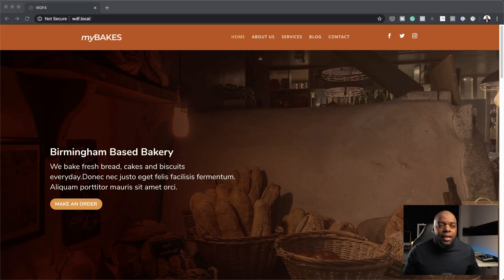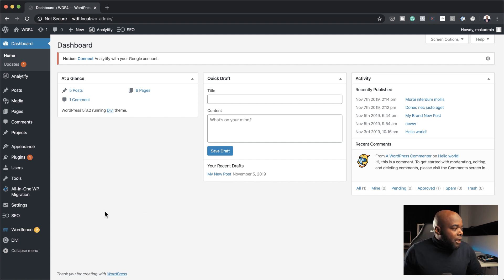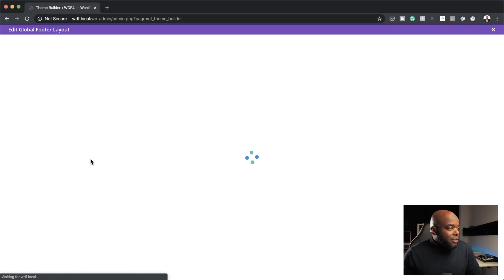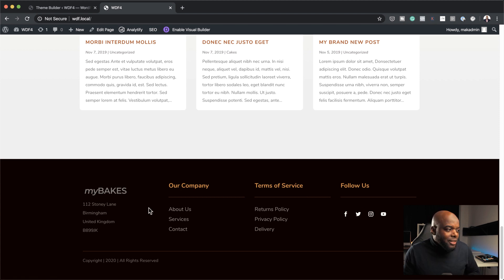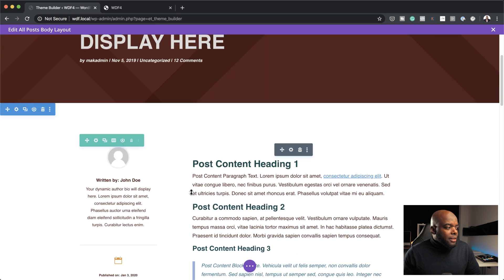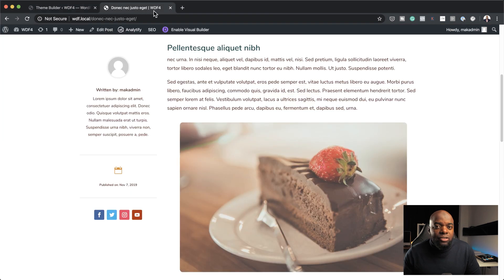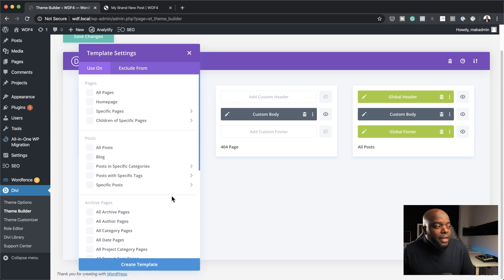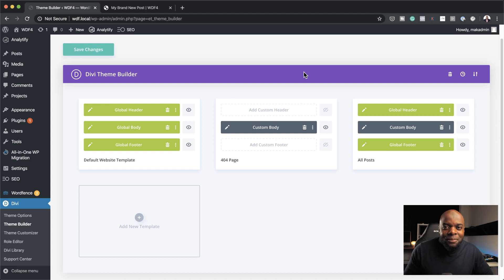Divi 4.0 tutorial - Divi Design Workflow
In this Divi 4.0 tutorial, I show my Divi design workflow.